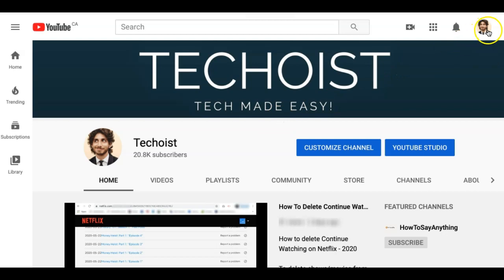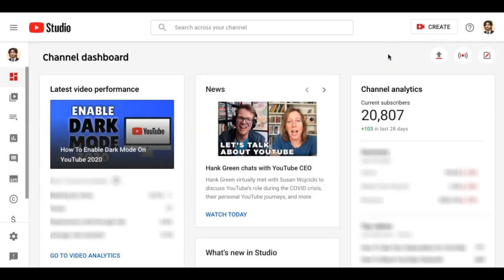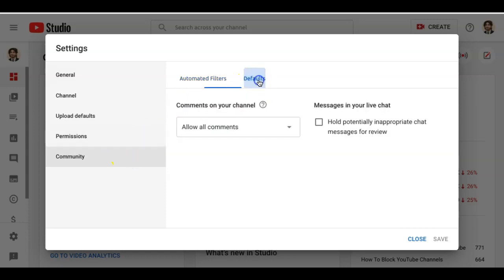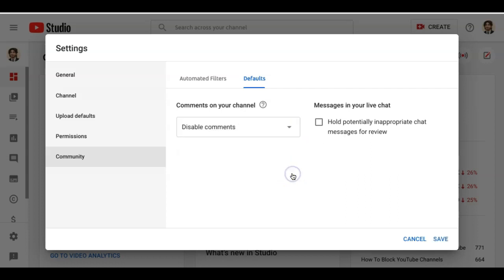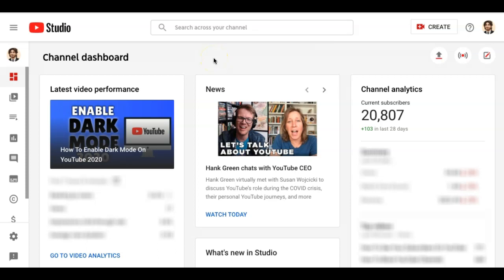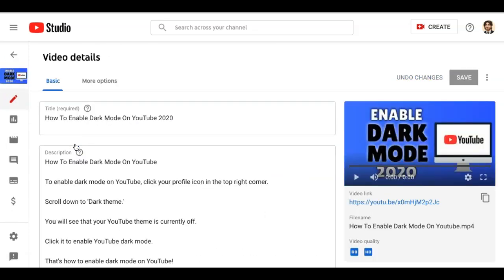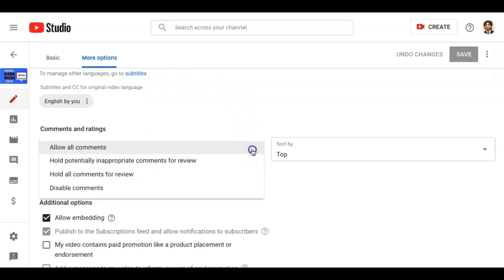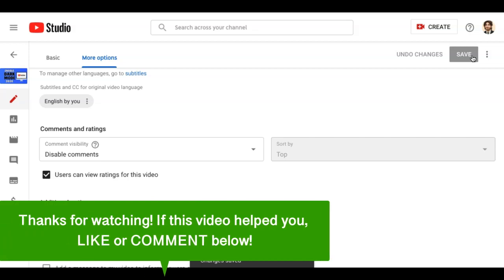How To Disable Comments On YouTube ✅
YouTube allows you to control the comments of the videos you upload, and disabling comments or changing other comments settings is really simple.

Click the top right icon and then select 'YouTube Studio.'

To disable comments for all your YouTube videos, go to the Settings gear box icon on the left menu.

Now select 'Community.'

Click the 'Defaults' tab.

Under 'Comments on your channel' you can select how or if others may comment on your YouTube videos.

To disable comments on YouTube videos, click 'Disable comments' and then click 'Save.' If you change your mind just click 'Cancel.'

If you only want to disable comments on a specific YouTube video, select the Videos icon on the left menu, then click the thumbnail of the video you'd like to edit.

At the top, select 'More options' and then scroll down to find 'Comments and ratings.'

From this dropdown you can find various YouTube video comment settings, including 'Disable comments.' Once you've selected it, click 'Save' and comments will be disabled for that YouTube video.

That's how to disable comments on YouTube!